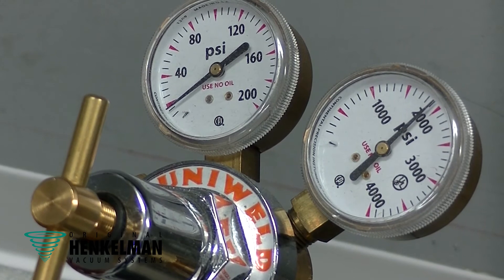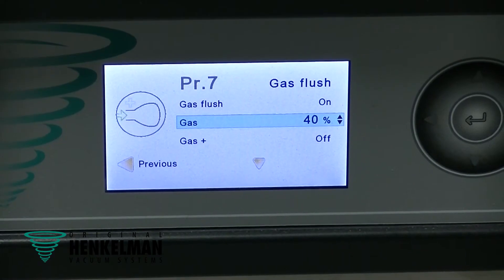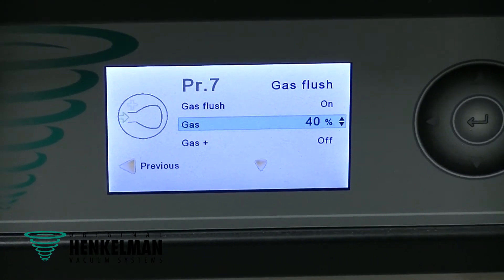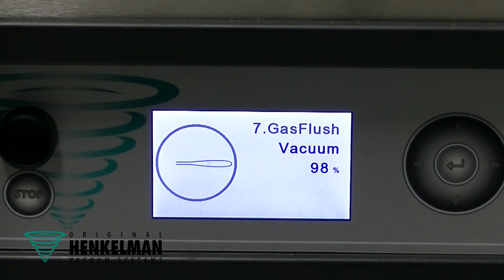Henkelman Zero Waste Kitchens - Gas flush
Tip of the week:
Extend shelf life further with gas flush
No- waste kitchens. Extreme shelf life. Protection of fragile products. The secret of the grocery industry, gas flush, is getting more and more popular. This feature is available on almost every Henkelman vacuum sealer, find out more!

Henkelman specialises in the development, production and distribution of high-quality professional vacuum packaging machines. Our leading position in the field of vacuum packaging technology sets us apart from the competition with the largest and most varied range of solutions for the vacuum packaging of both food and non-food.